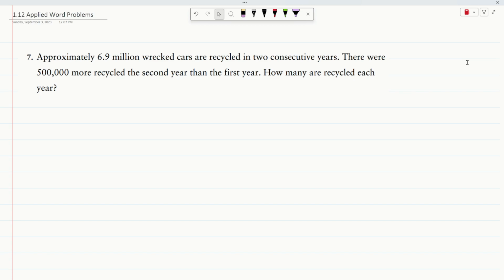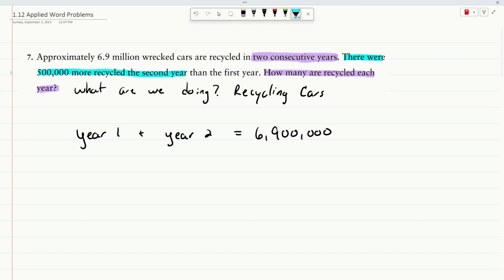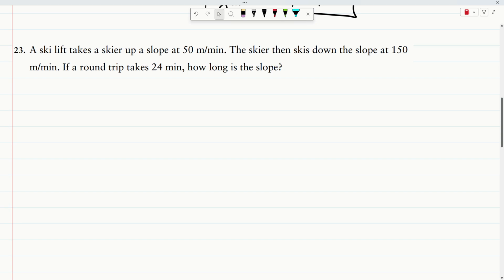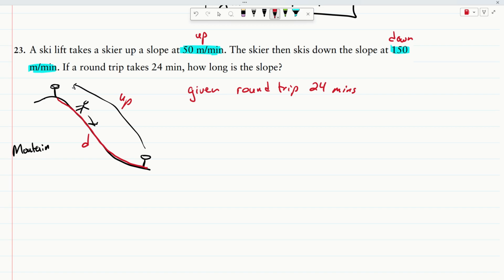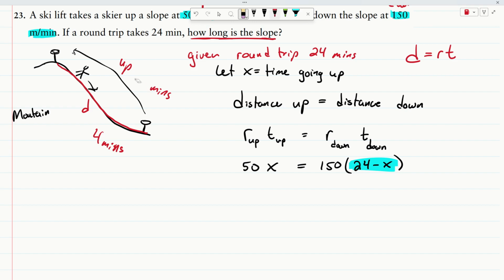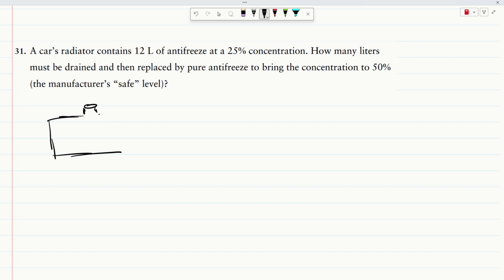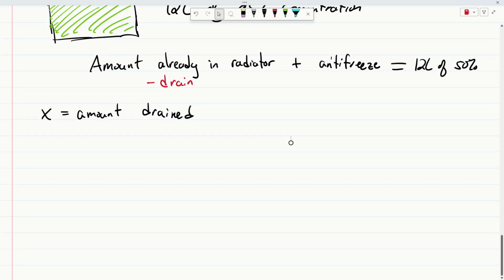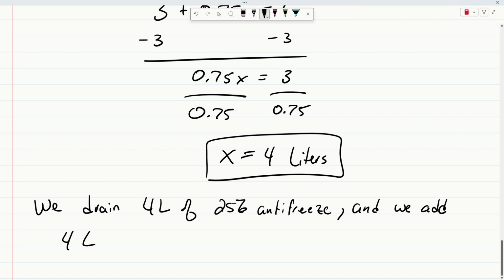MAT114 Chapter 1 Section 12 Applications